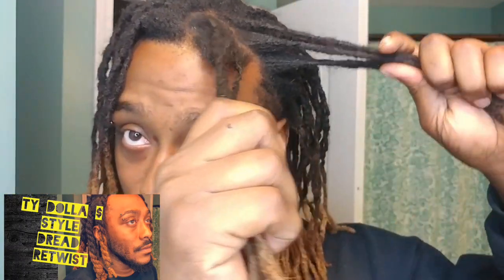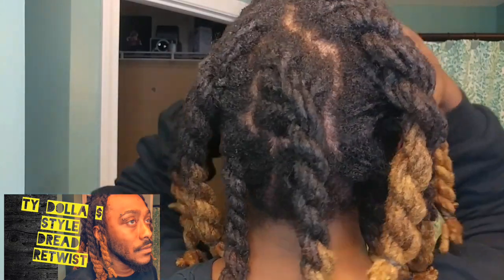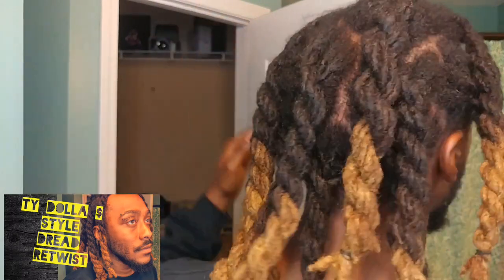HOW TO RETWIST DREADS " TY DOLLA $ TYPE DREAD STYLE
Hey guys here's somthing you can do and practice and dosnt take alot of time. Getting the job done is always better when its in your own hands. Make sure you like the video.